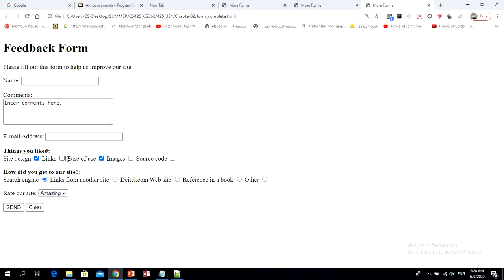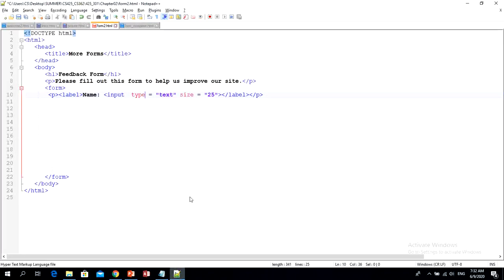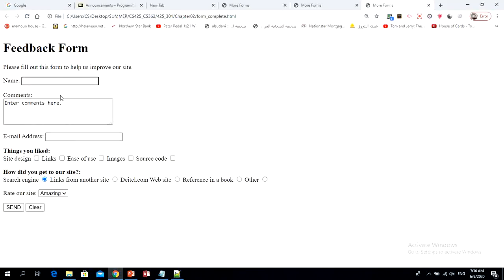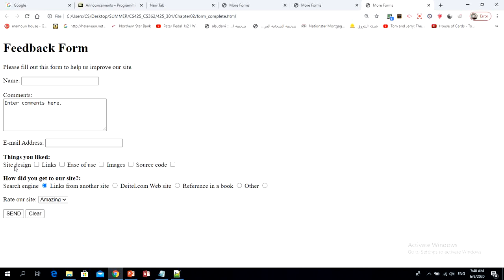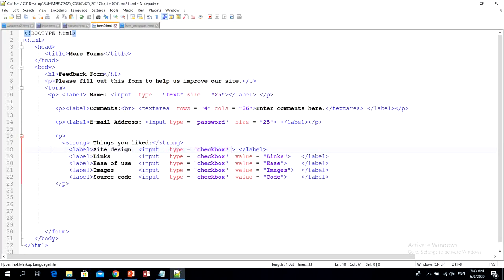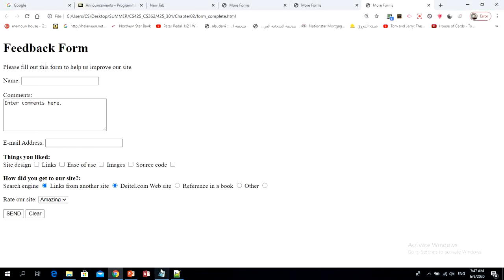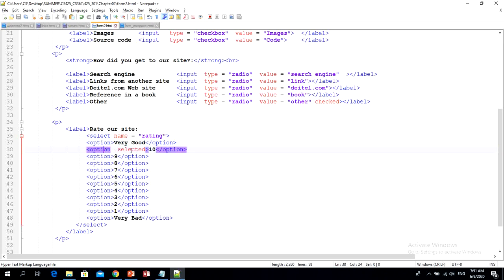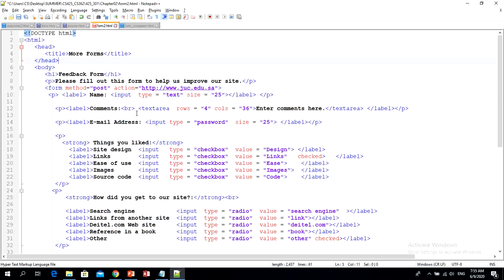Creating a simple Form